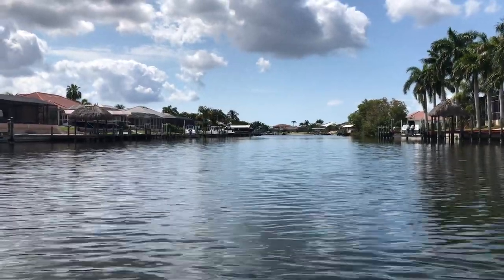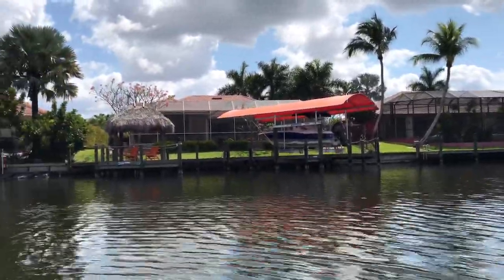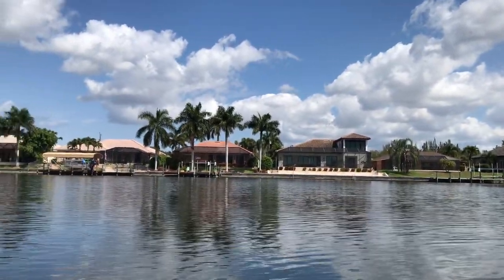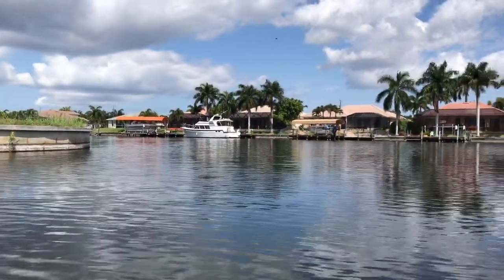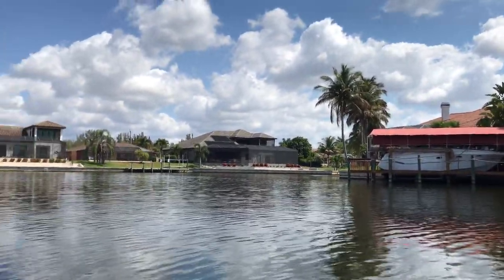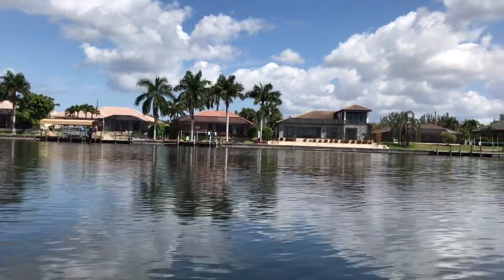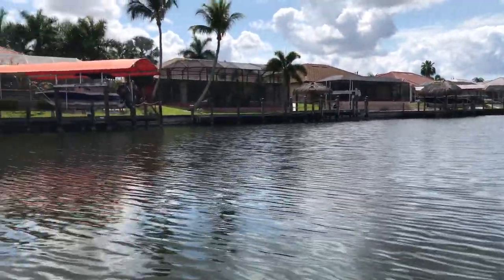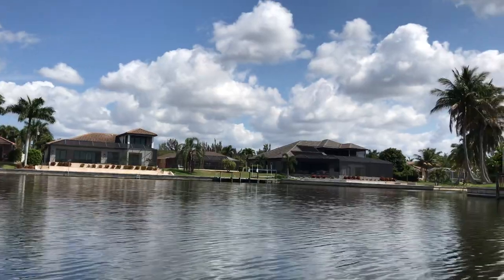Cape Coral Canals - Your SW Florida Realtor Jill Winchel Vlog Ep 10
A view of SW Cape Coral from the water. There are a variety of homes, boats, and docks along the waterfront.